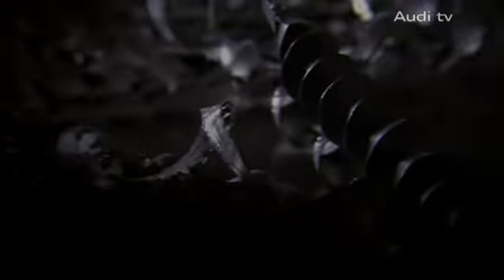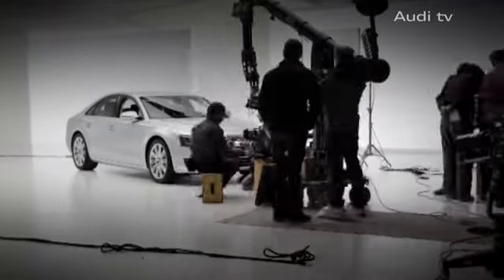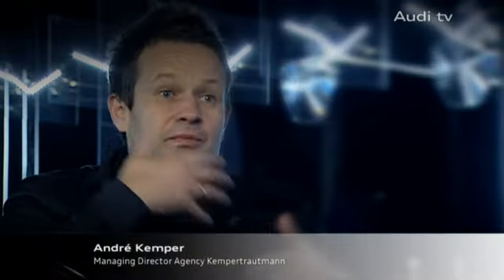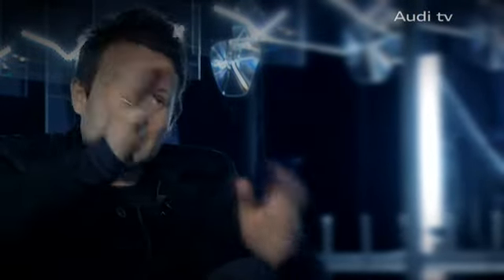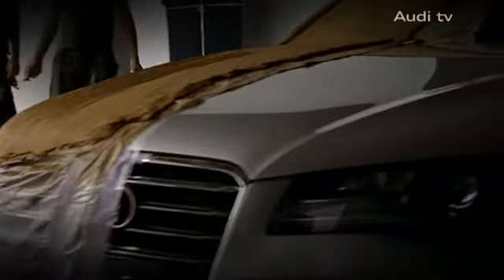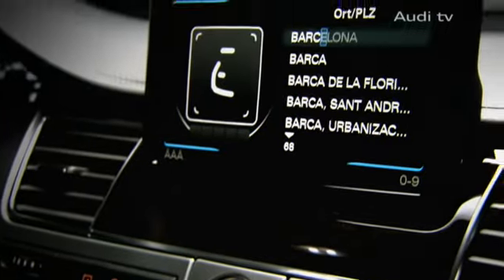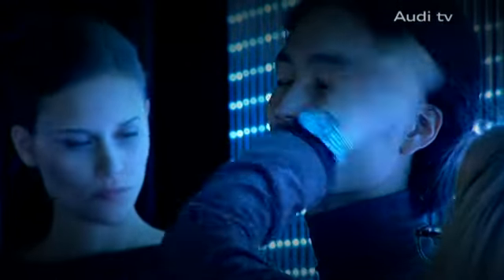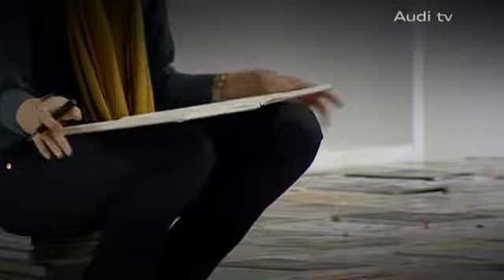AudiBlog.nl Presents: The Audi A8 in an exceptional ambience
Informatieve Audi A8 video van Audi TV
Engelse versie/English Version
Video source: Audi TV